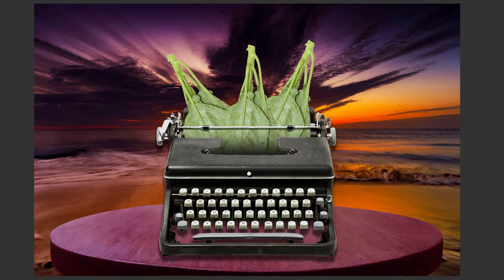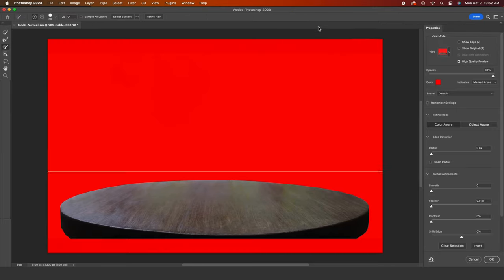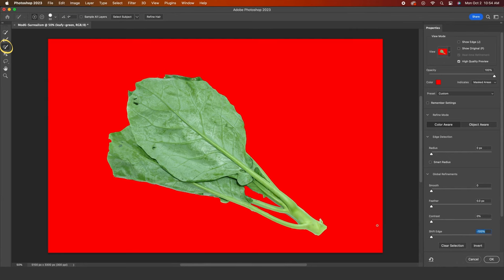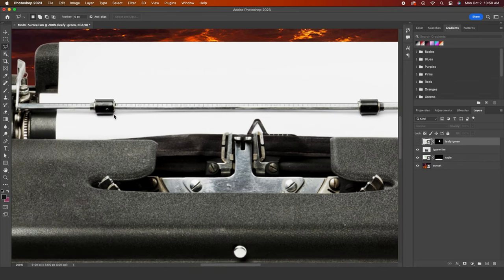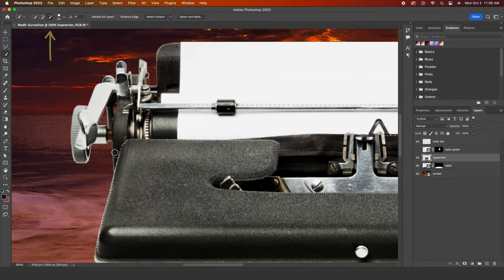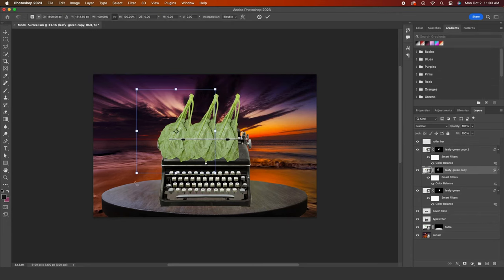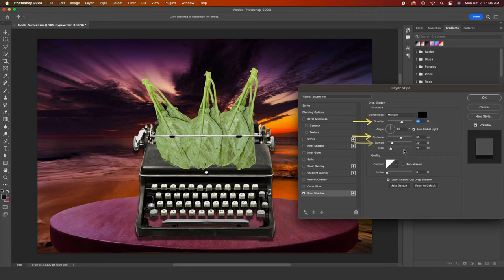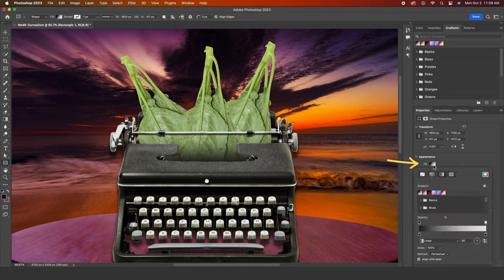How to Use Layer Masks in PHOTOSHOP // Beginner Masking Adobe Tutorial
In Adobe Photoshop, we will make a surreal composition from a typewriter, leafy greens, a table, and a beautiful sunset. What does it all mean? Who knows? It's Surrealism!